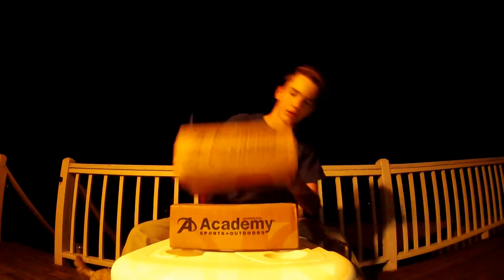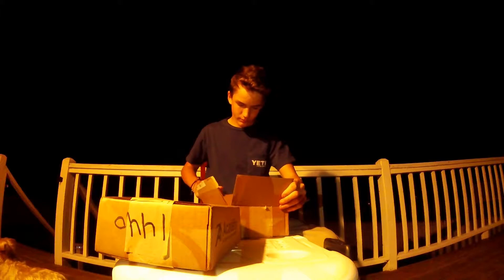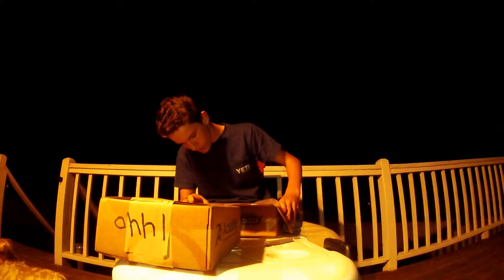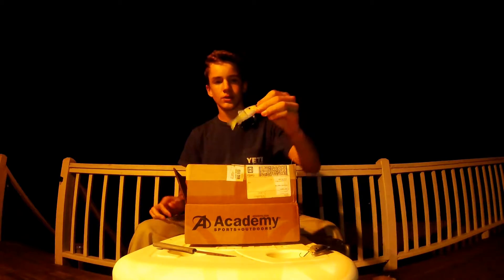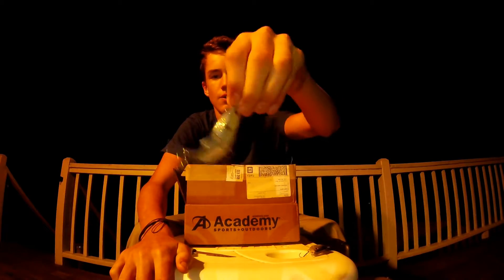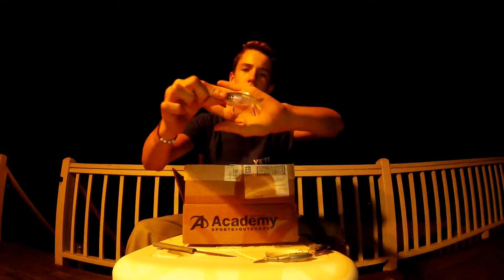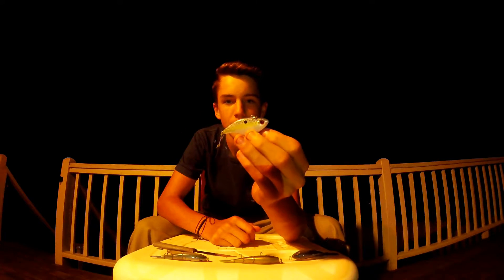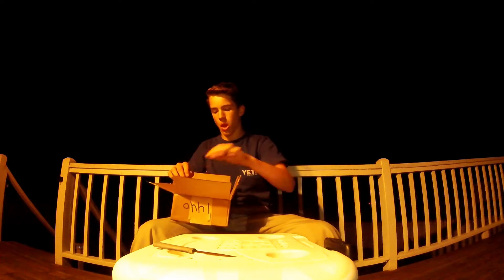H20 Express Jointed Swimbaits Unboxing